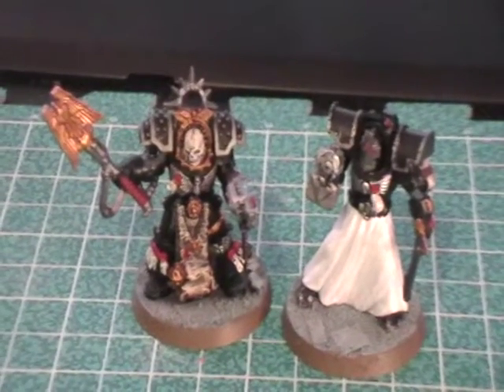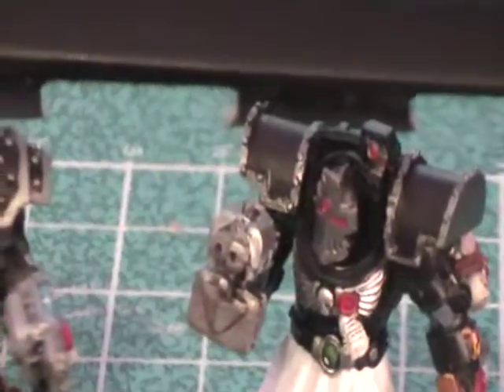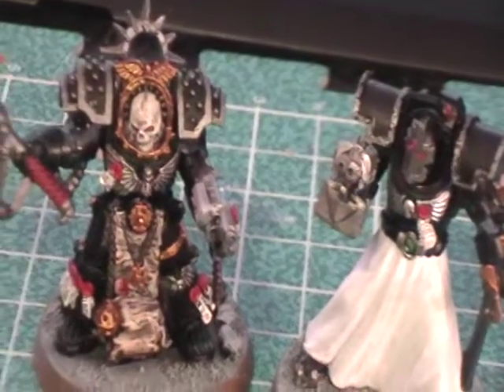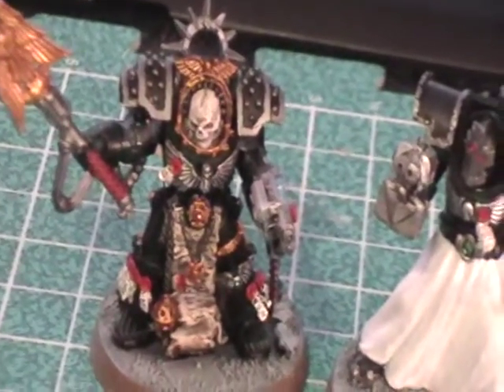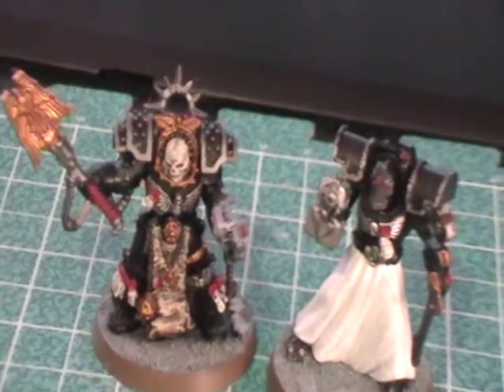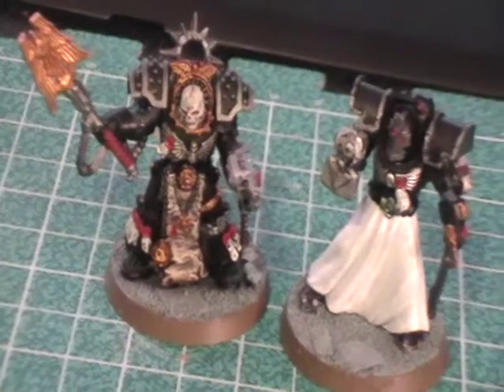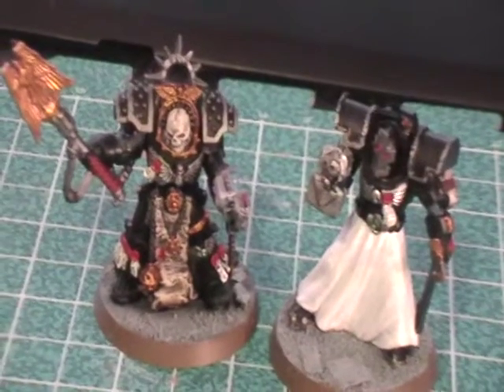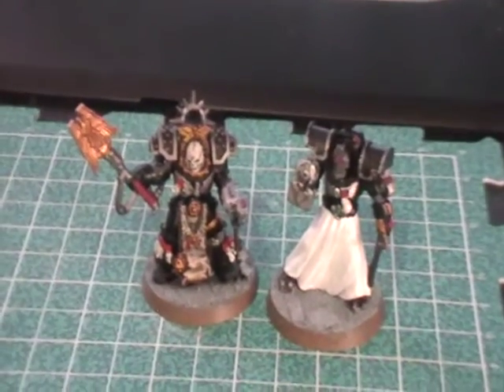Pre-heresy Terminator update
New shoulder pads